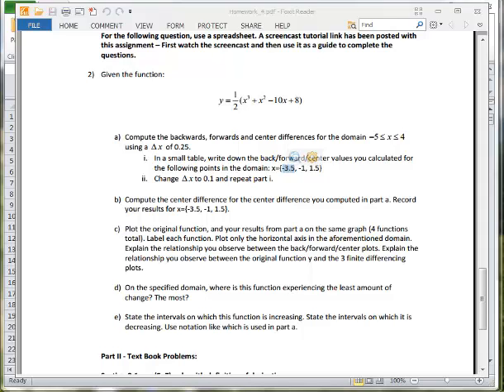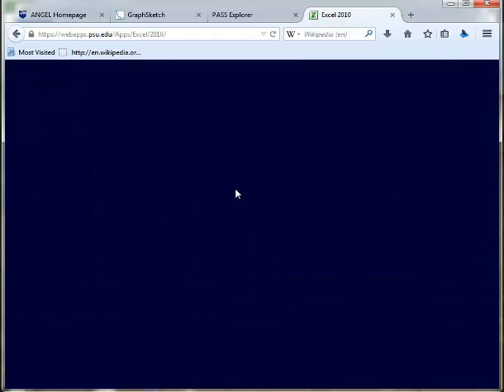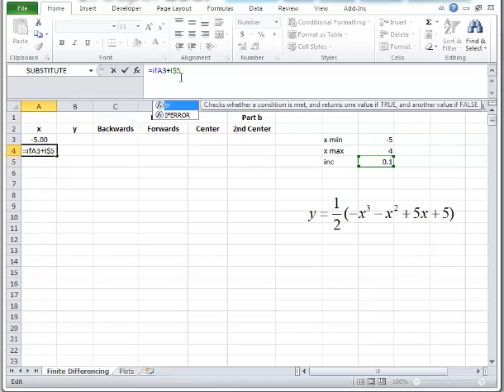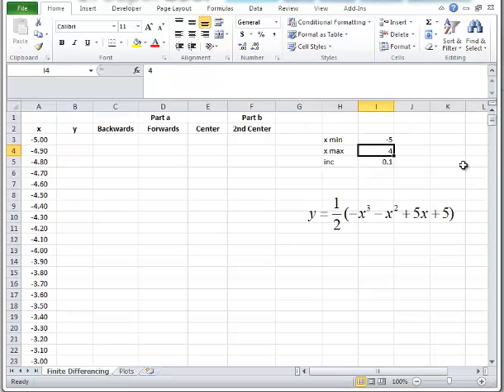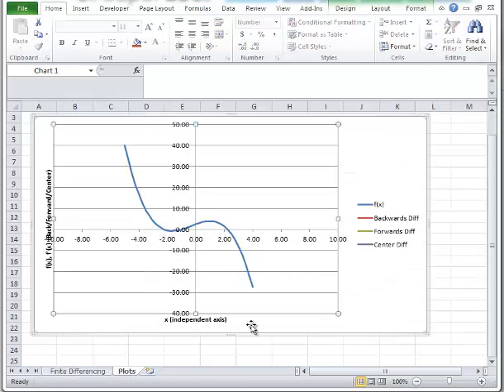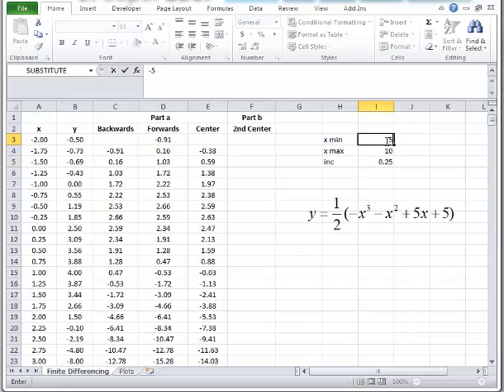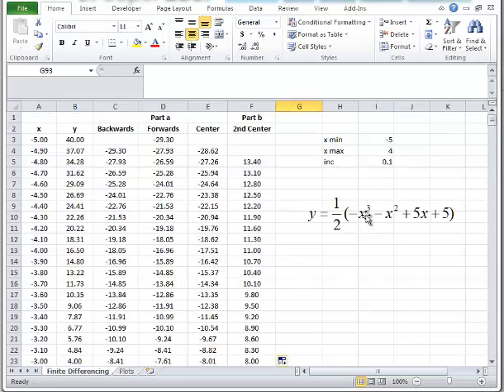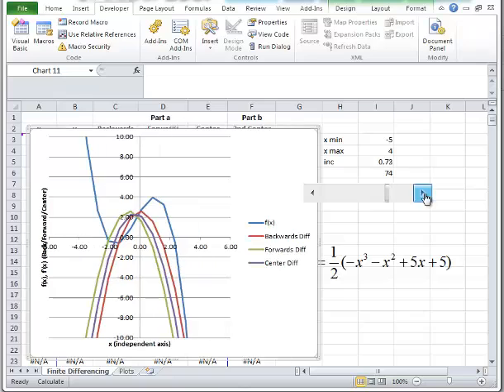MA140G Homework 4 - WebApps and Advanced Excel Finite Differences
This shows how to use Webapps to access MS Excel, how to upload and save files to your PASS drive and a slightly more advanced implementation of the finite differencing methods captured in the basic video.